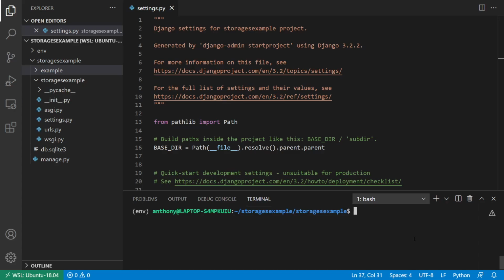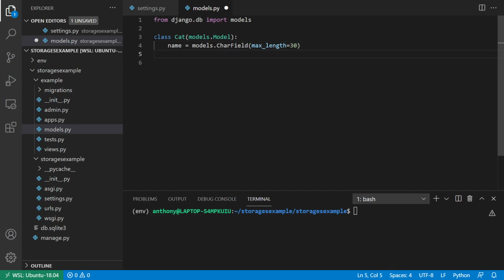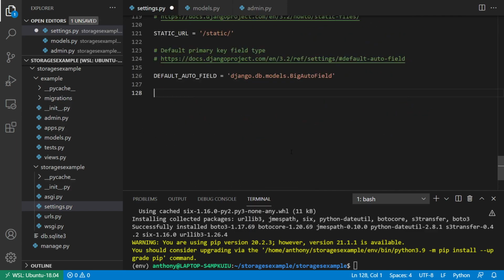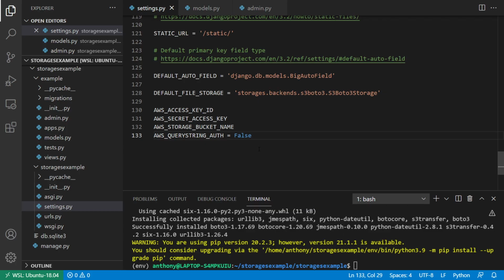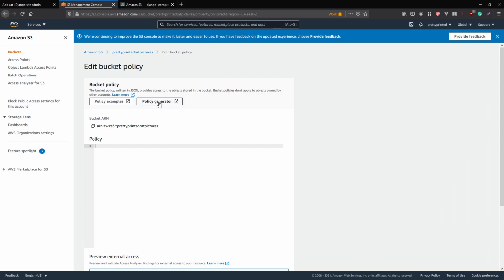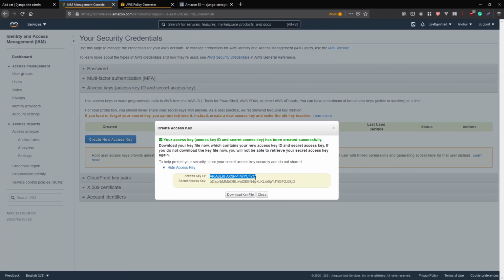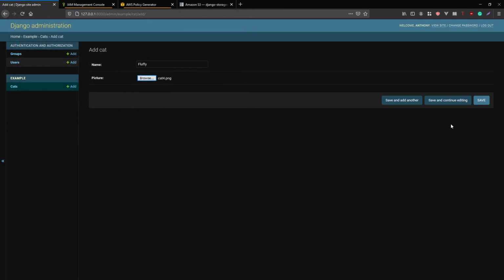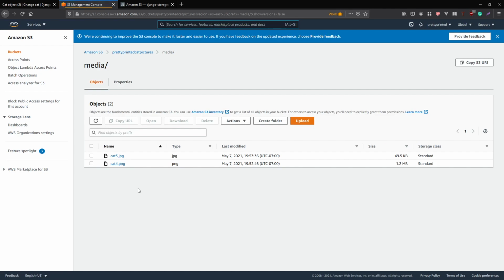How to Upload Files to S3 Using Django Storages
In this video I talk about how to upload media files to Amazon S3 using the Django storages library.